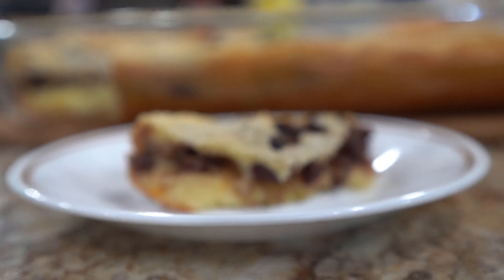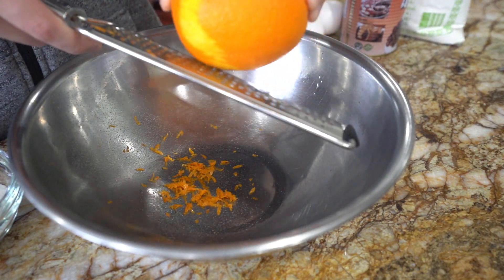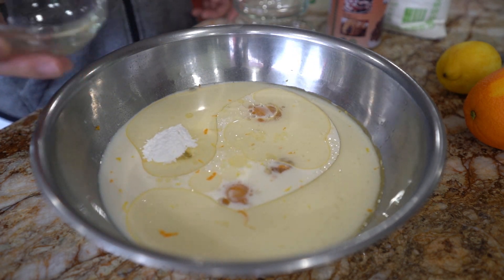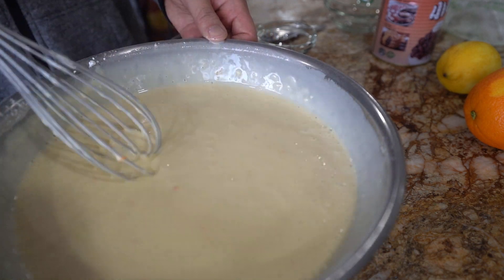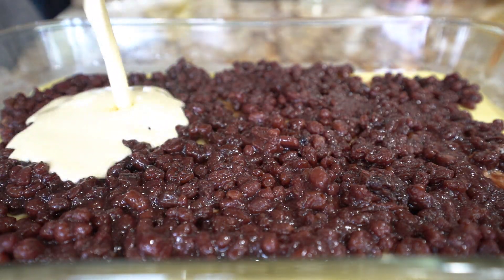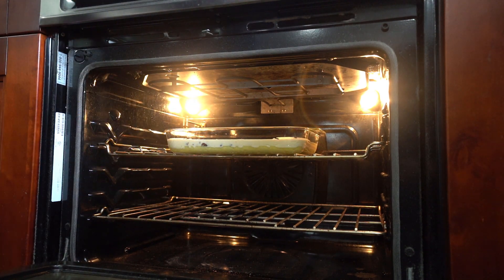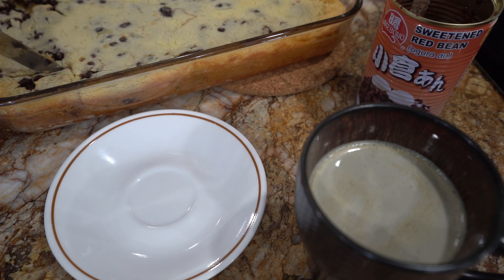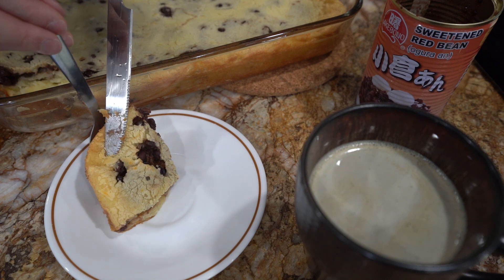Baked Mochi Rice Cake: nian gao (粘糕/年糕) and Matcha Latte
年糕 Ingredients:
16 oz (1lb) glutinous rice flour
3 eggs
2.5 cups milk
1/2 cup vegetable oil (video audio has 2 cups - that is incorrect, only use half a cup)
1/3 cup sugar
1/2 teaspoon salt
1 teaspoon baking powder
1 can sweetened red beans

Matcha Latte Ingredients:
6 oz milk (heat to 160 degrees F)
1.5 teaspoons matcha powder
2 teaspoons sugar